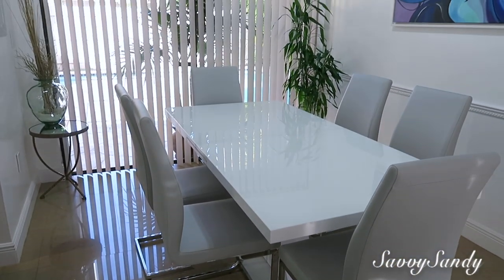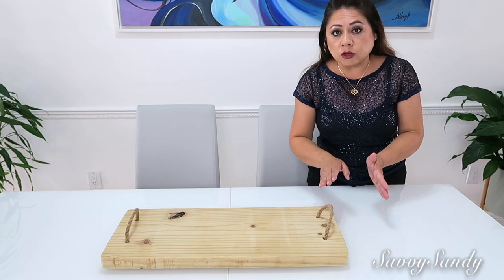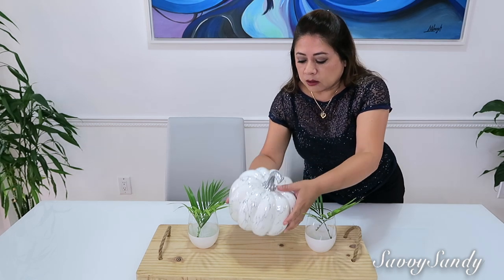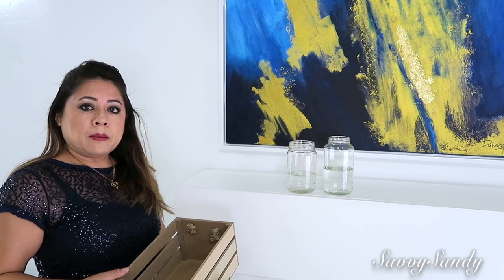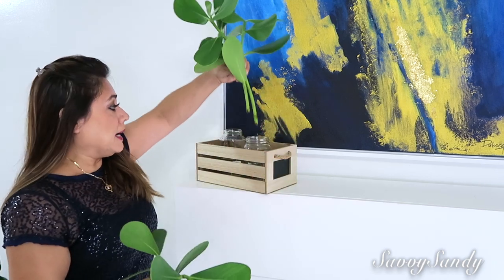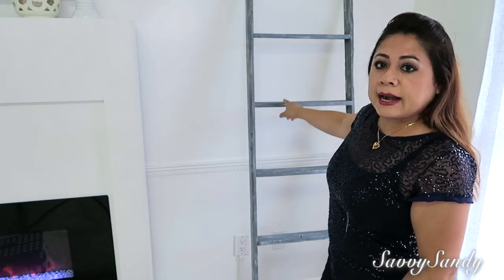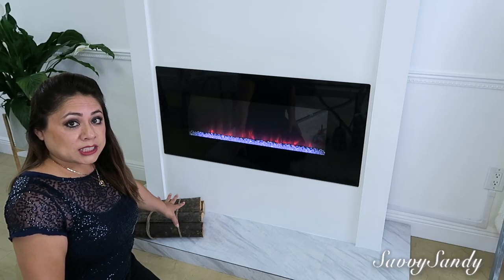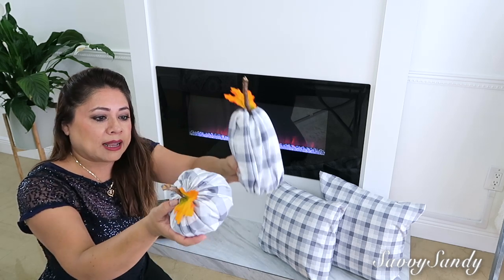DECORANDO LA CASA PARA OTOÑO 🍁IDEAS BONITAS Y BARATAS 🍂 DECORA CONMIGO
✓ Comparte !

✅Escalera decorativa rustica
✅Escalera rustica estilo farmhouse
✅Escalera decorativa
✅Jarrones de cristal redondos
✅Arbustos redondos de 5"
✅Salero y Pimienta en forma de piña
✅Anuncio que dice HELLO
✅Anuncio que dice LOVE

AQUI TE DEJO VIDEOS DE QUE TE PUEDEN INTERESAR:😘

COMO HACER UNA ESCALERA DECORATIVA Y UNA BANDEJA RUSTICA ELEGANTE